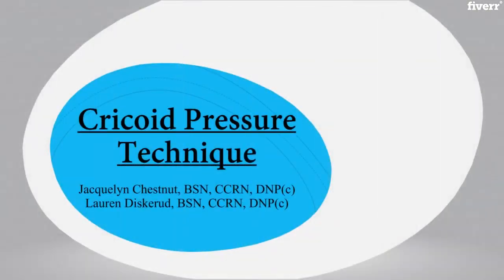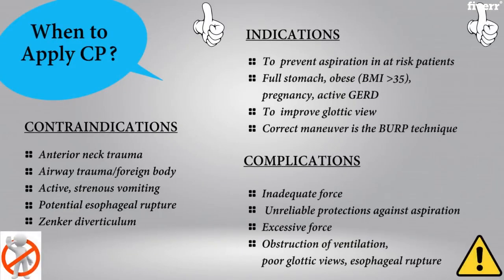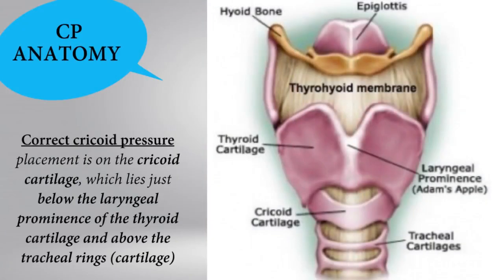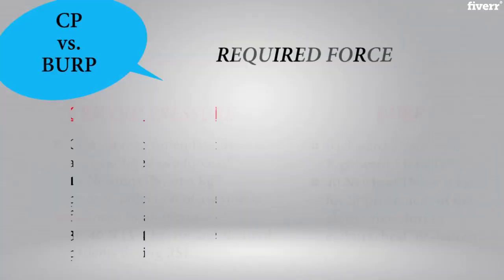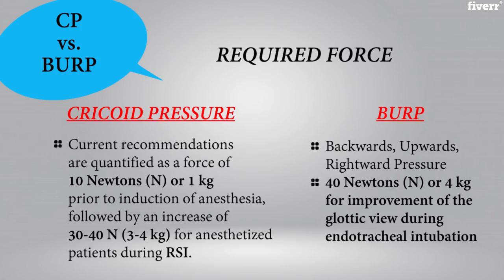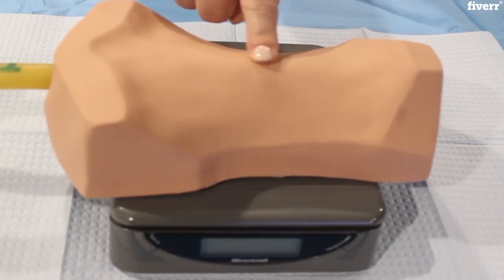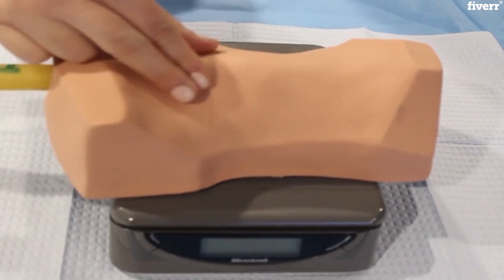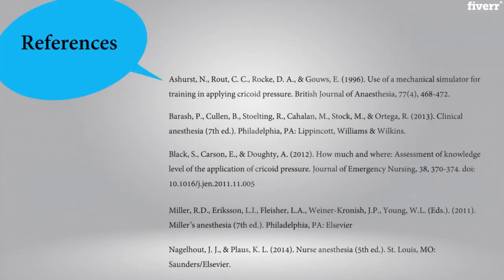Cricoid Pressure Technique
Brief verbal overview of CP (definition, indications, contraindications, and proper technique) with a demonstration of CP on a simulation model.